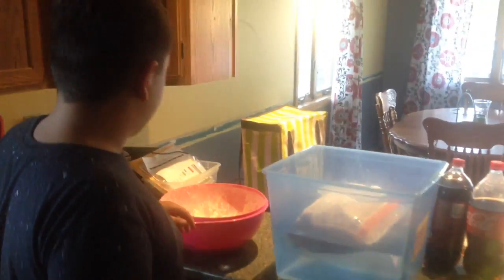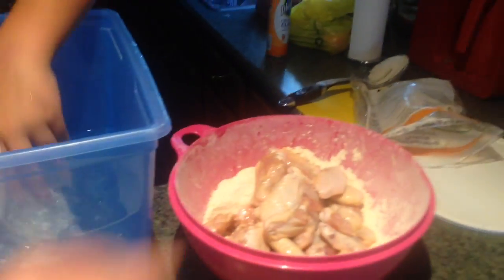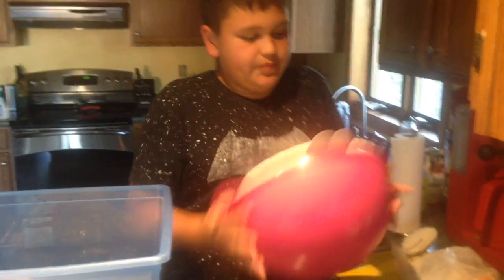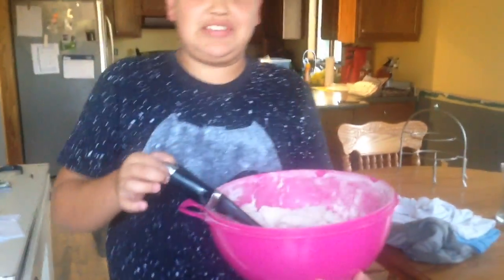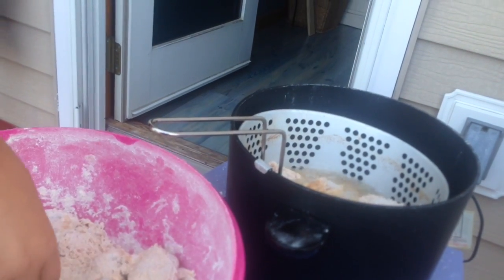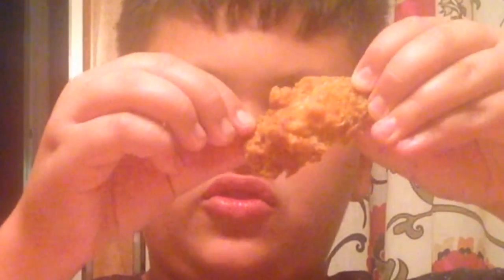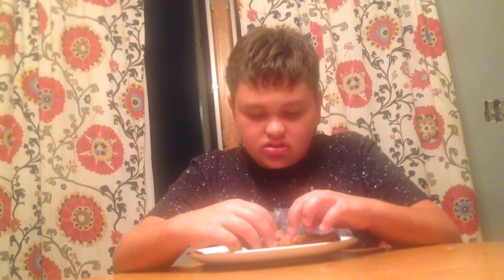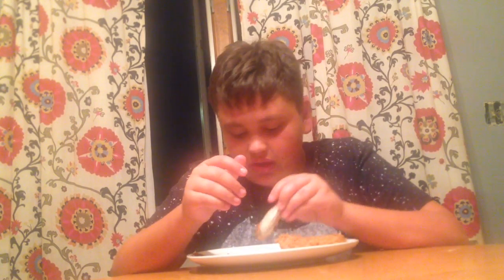How To Make Deep Fried Battered Wings